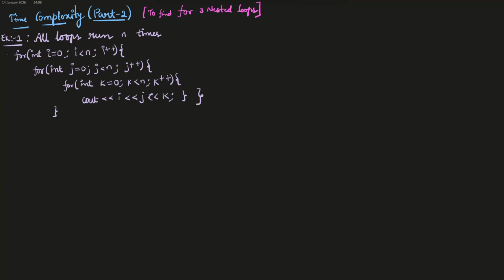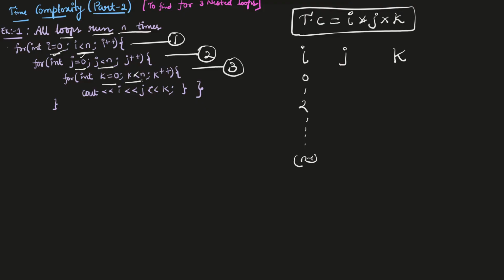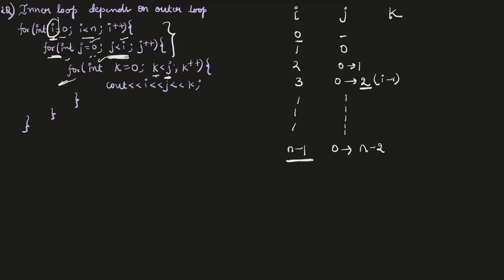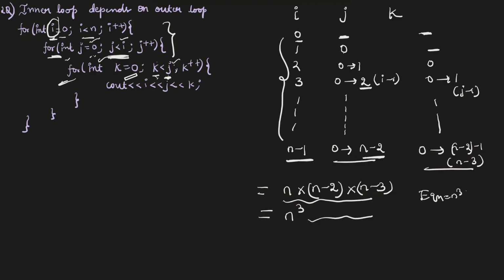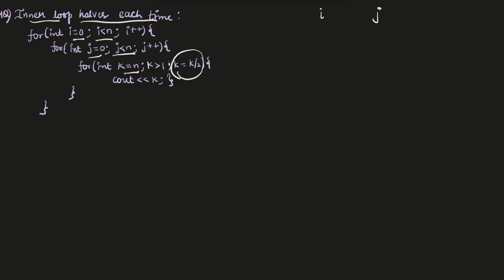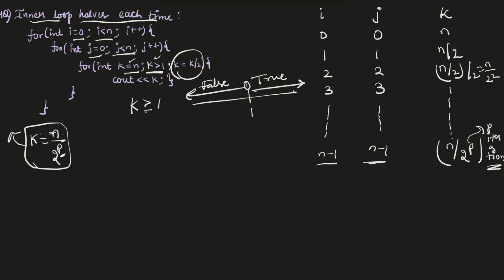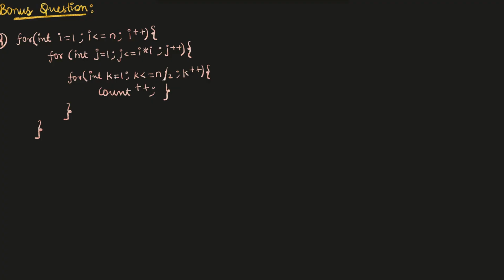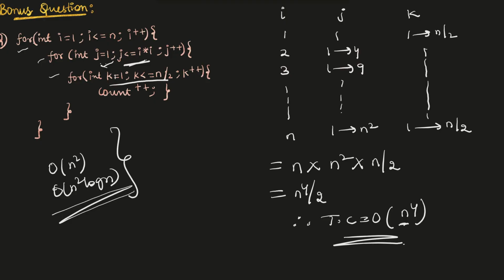Time Complexity Part 2 | All types of examples covered